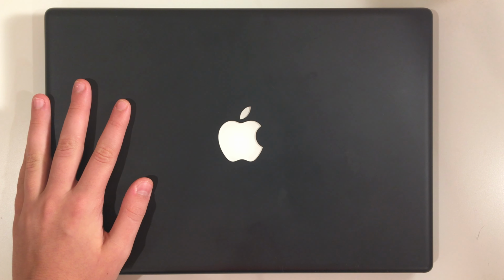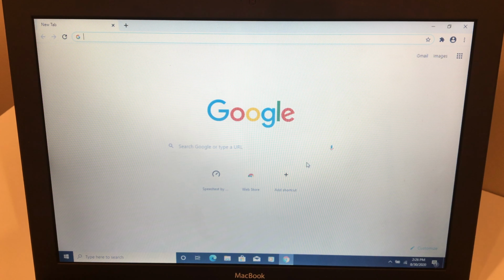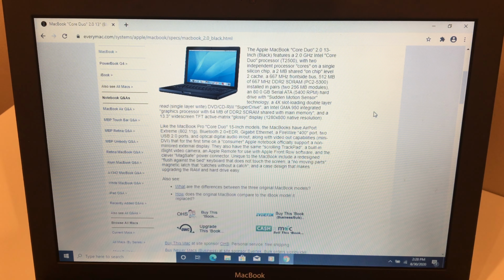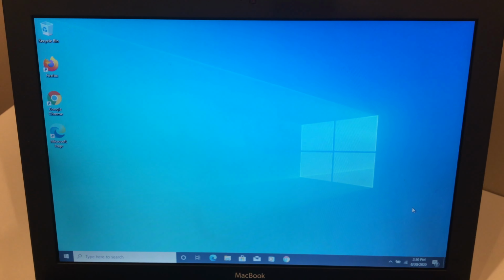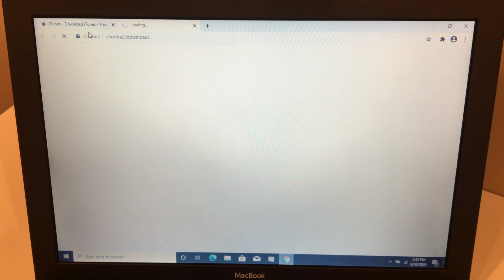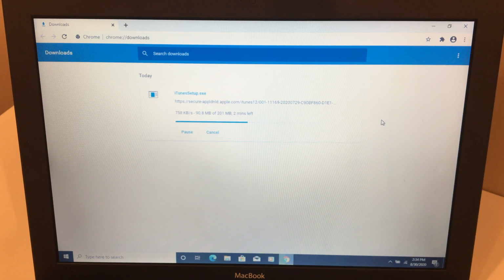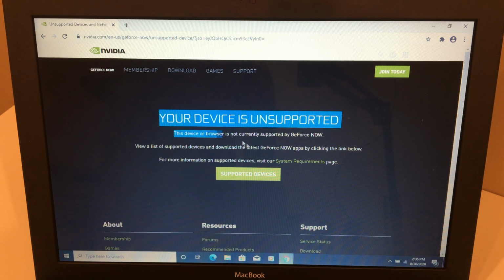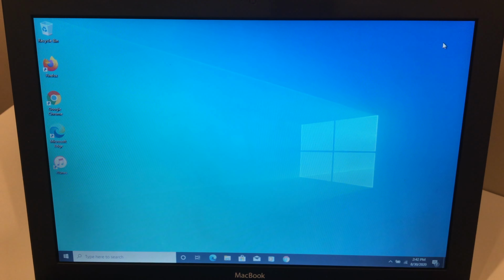Using Windows 10.. On A 2006 MacBook! Is It Good?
Using Windows 10.. On A 2006 MacBook! Is It Good? Well, the results might surprise you! This 2006 MacBook is a very interesting product in 2020!